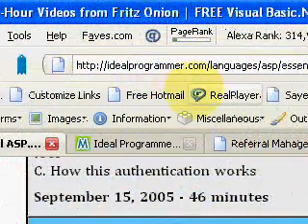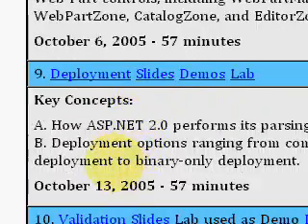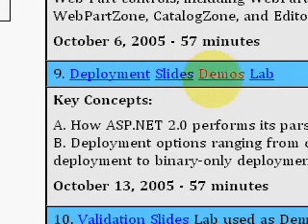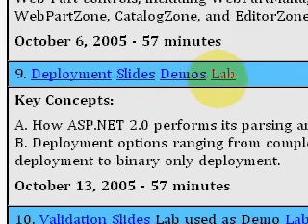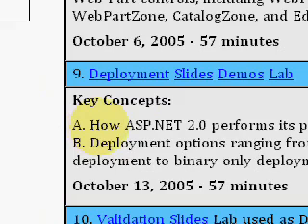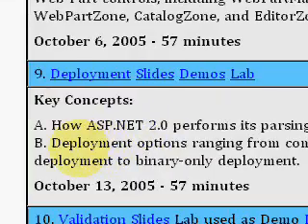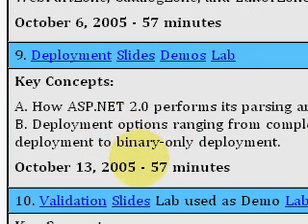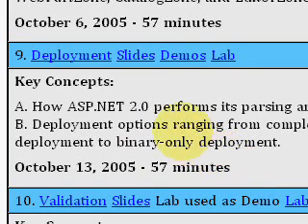ASPNET Essential 09 Deployment Video Tutorial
A. How ASP.NET 2.0 performs its parsing and compilation,
B. Deployment options ranging from complete source deployment to binary-only deployment.